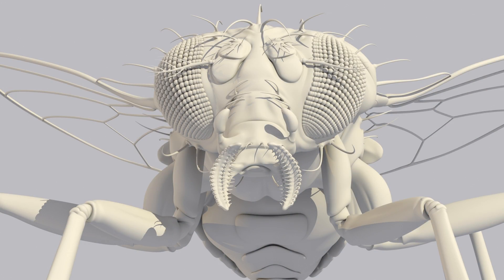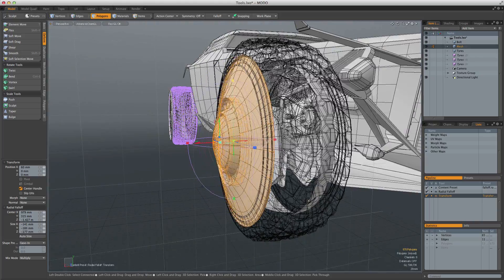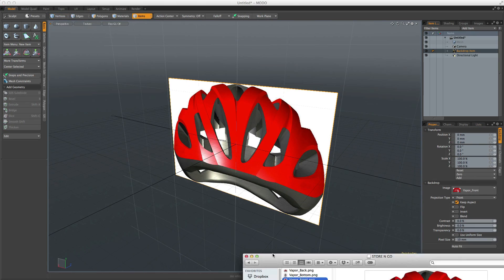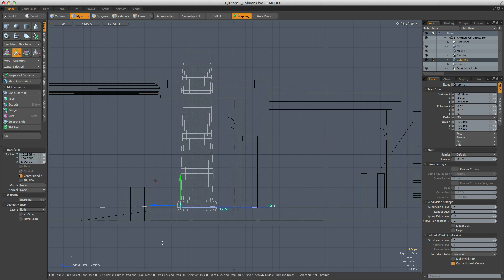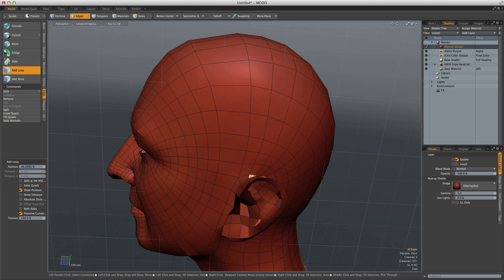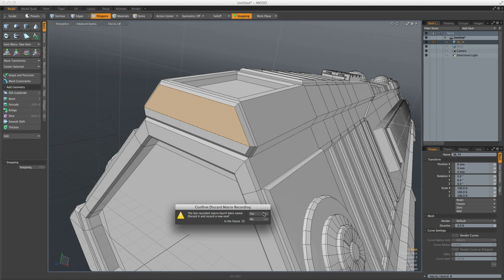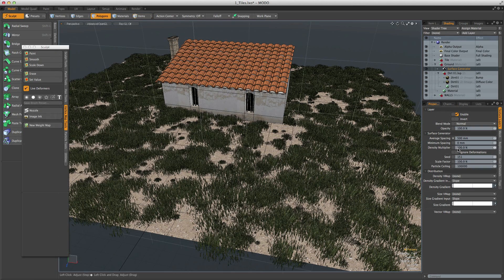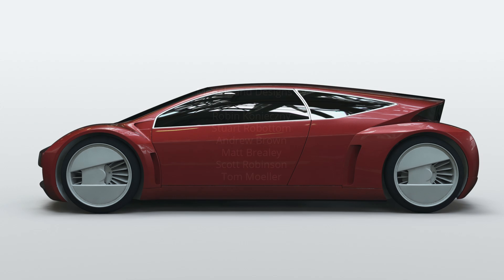Modo | Modeling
Engineered for speed and creativity, MODO’s flexible modeling tools are ideal for both precision modeling and freeform organic tasks.

Video by Andy Brown